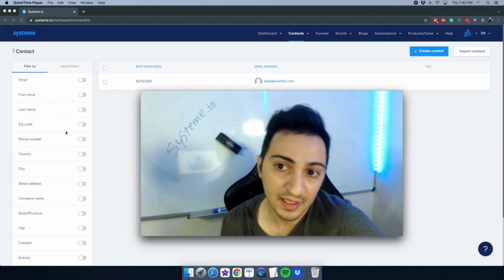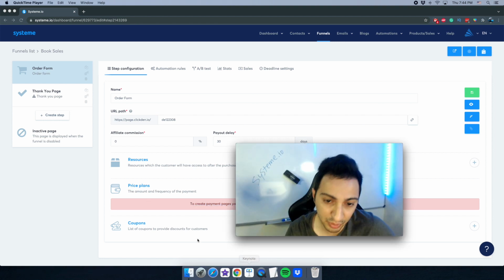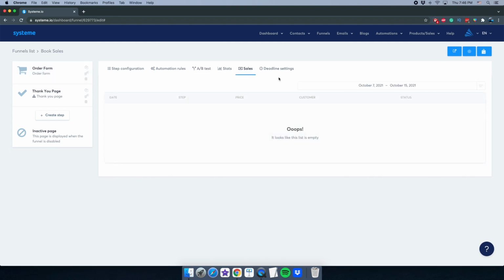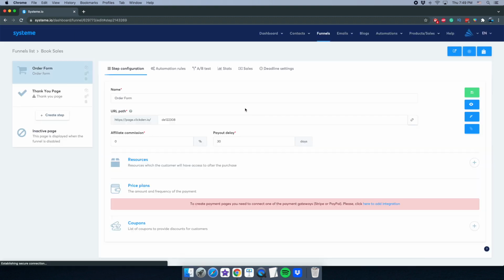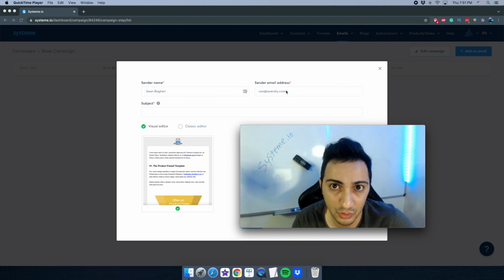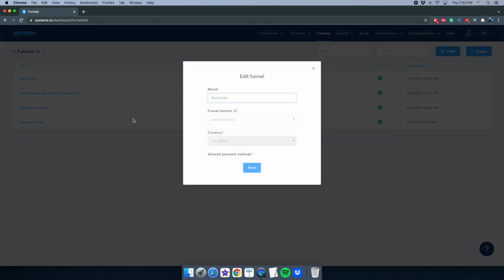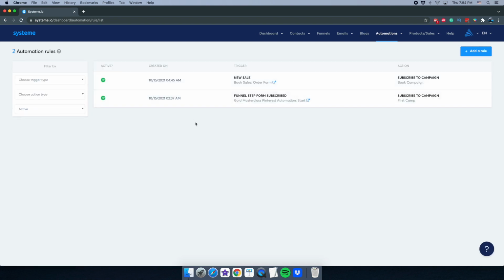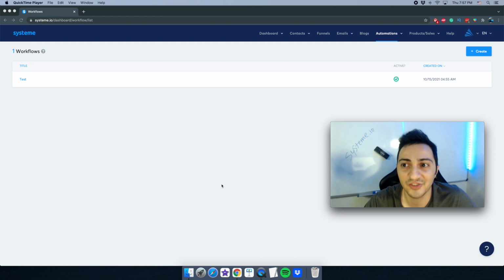Top Free Affiliate Marketing Tool to Make Affiliate Sales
In this video, I'm going to share a full review of my favorite brand new affiliate marketing tool, the systeme.io. This amazing tool provides everything any affiliate needs from funnel building, email marketing to sales pages, membership sites, and affiliate programs.

You can start using this tool for free and upgrade when you hit the limit as your business grows. I strongly recommend checking it out and using it for your affiliate business as it can help you make affiliate sales easily.